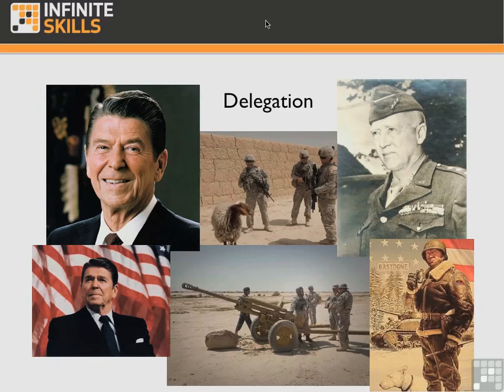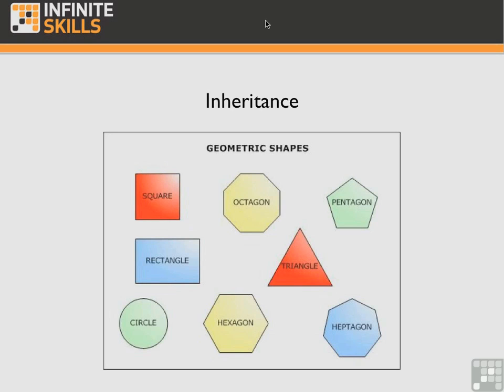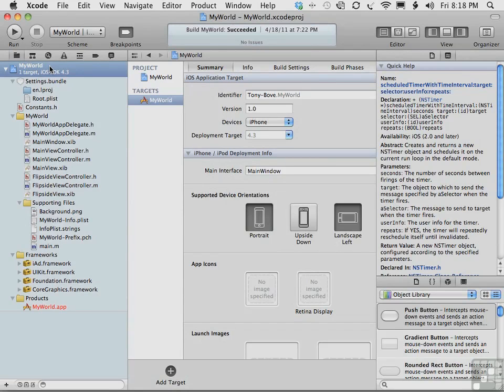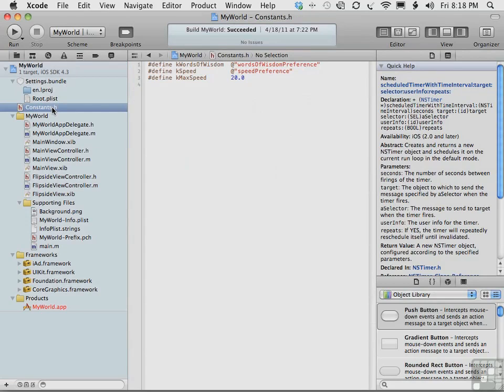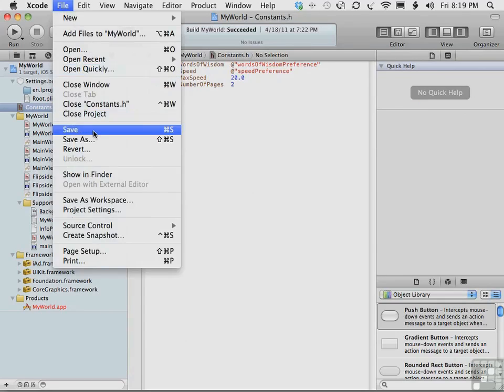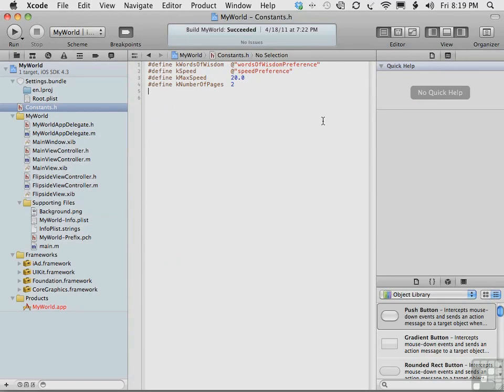1701 Creating A Second View